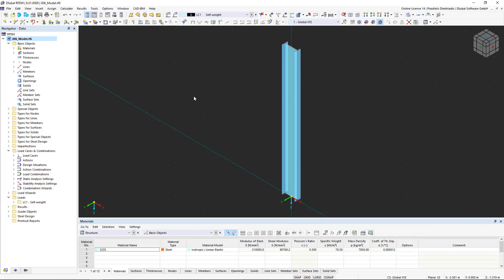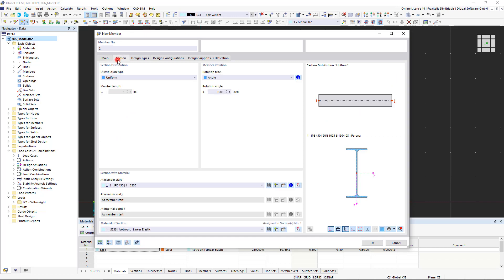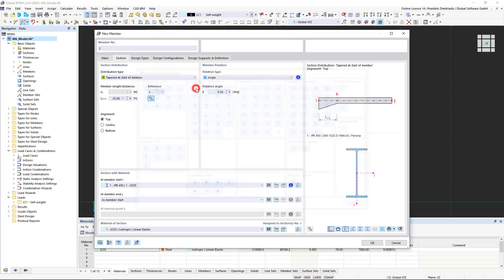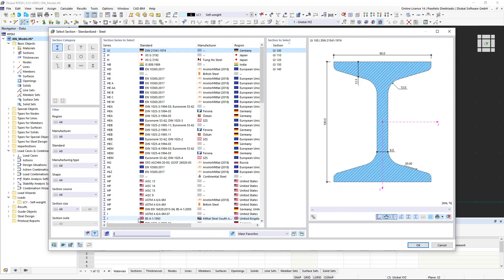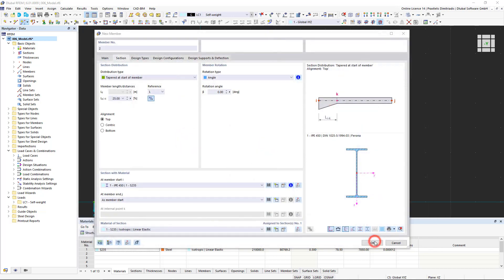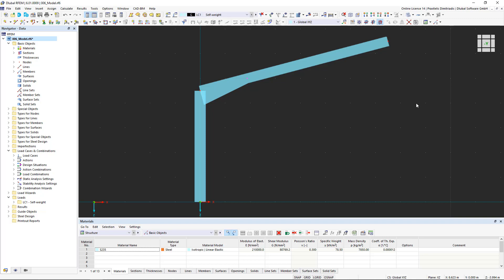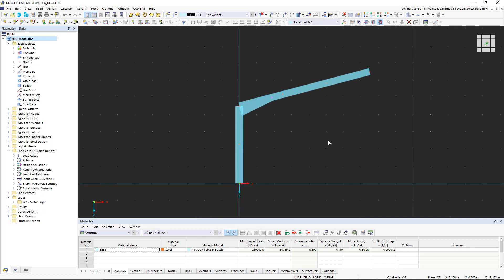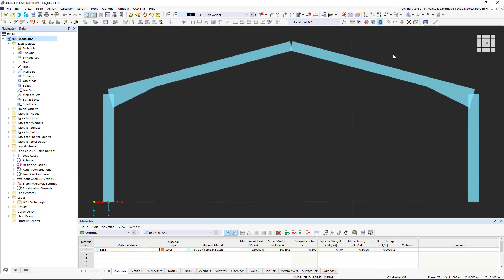RFEM 6 Tutorial for Beginners | 006 Modeling | 2D Frame | Taper | Mirror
In this video, we will create our first two-dimensional frame. We use various helpful functions in RFEM such as "Mirror".

We will also show how to insert a taper on a member.

Content:

00:07 New node
00:28 Modeling of left roof beams / taper
03:24 Divide member
04:16 Mirror